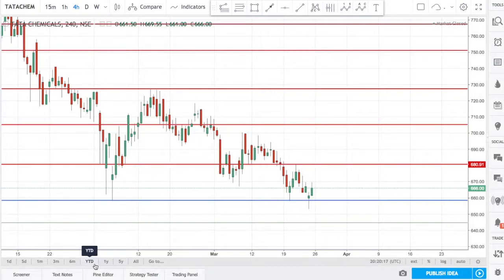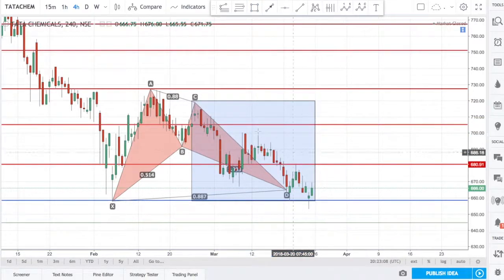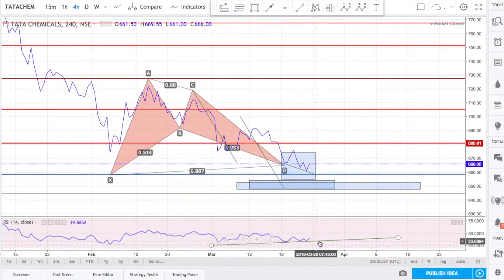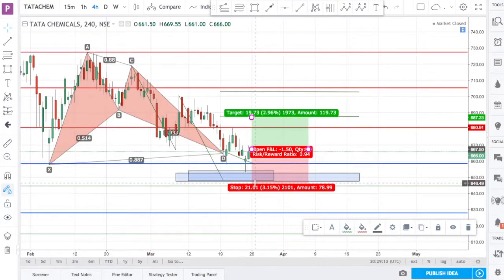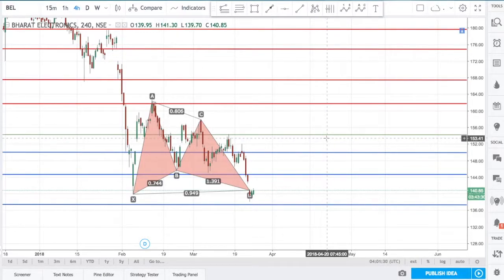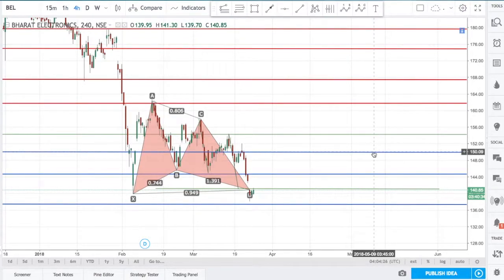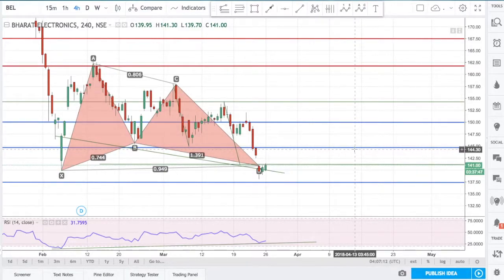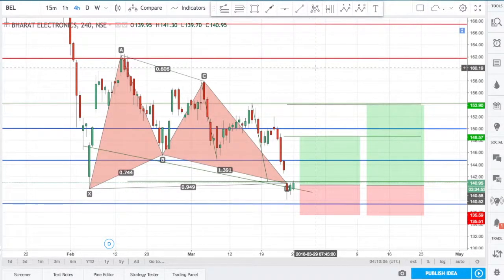ADVANCED PATTERN BUYING OPPORTUNITIES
We have a Bat pattern formed on Tata chemicals and a Gartley pattern on Bharat electronics.

Watch the video to see how they got formed and references to support the trade.